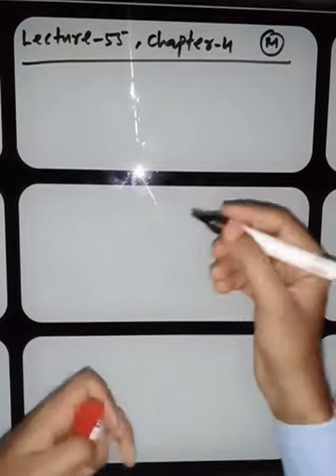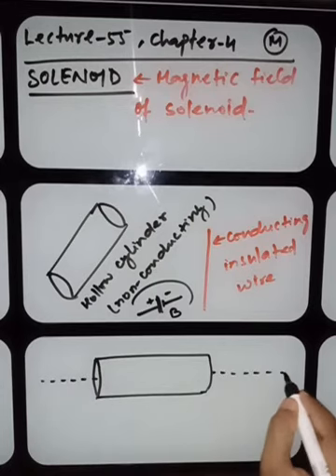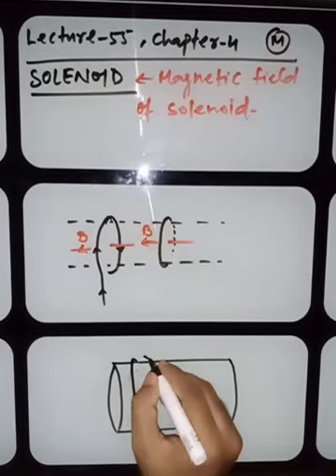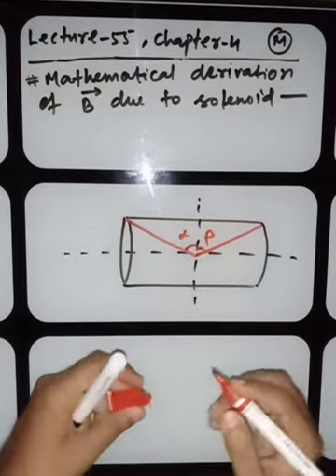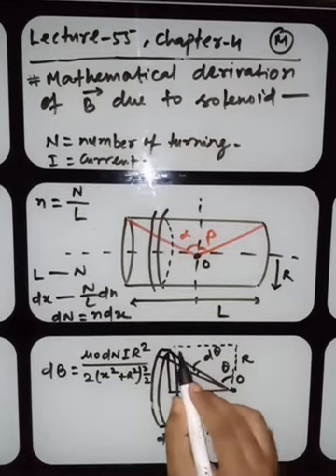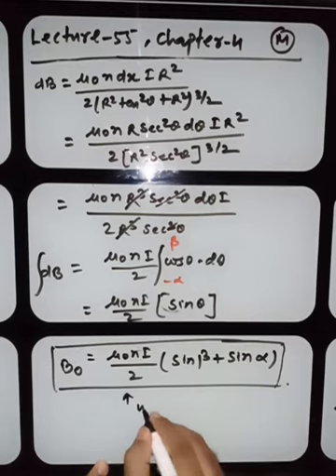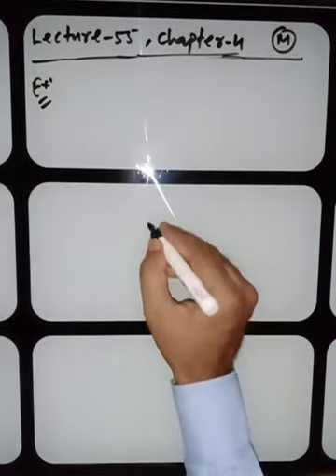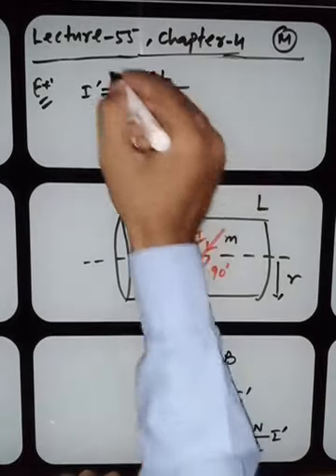Moving charge and magnetism || magnetic field due to solenoid || B S Pandey || Lecture 55